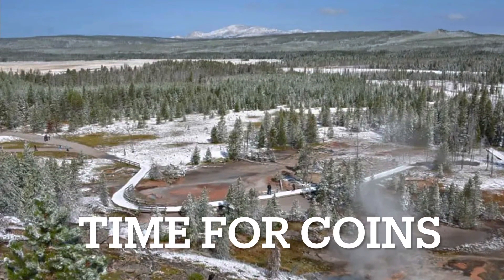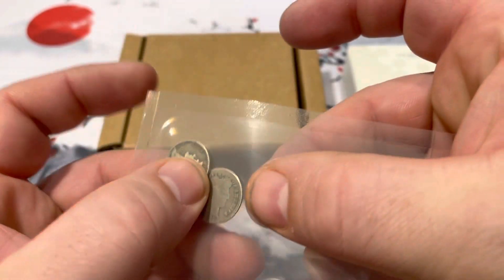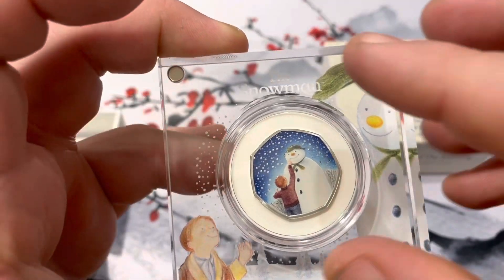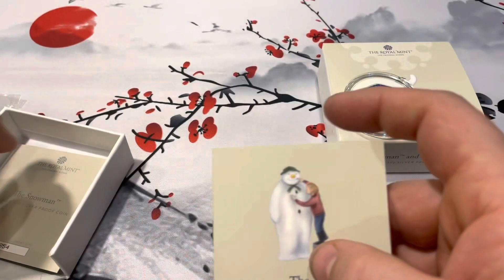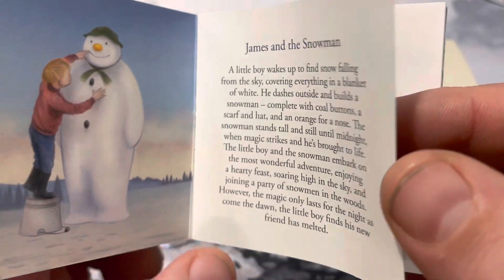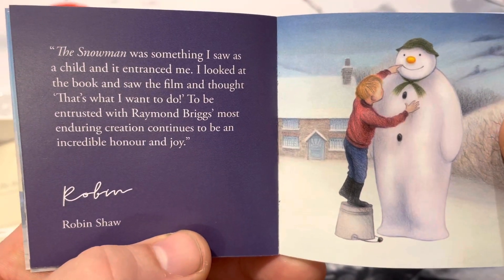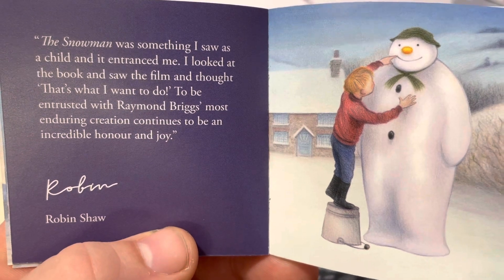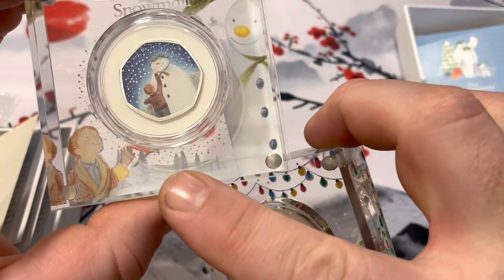2021 Snowman 50P And A Quick mercury Dime Update.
We will be looking the 2021 silver snowman 50p. It is produced by the Royal Mint in the UK. This is the fourth coin in the series. I will also be giving a quick up date on what’s going on with the Mercury Dime album videos.